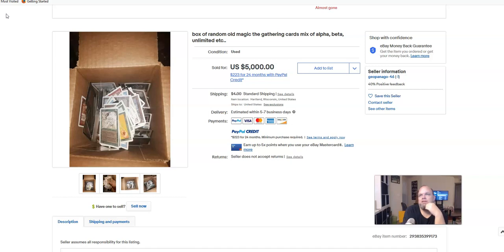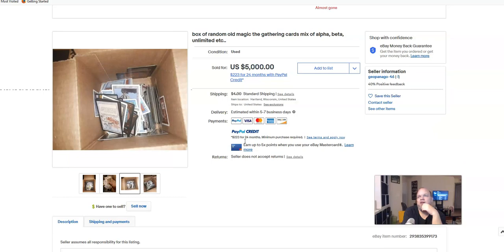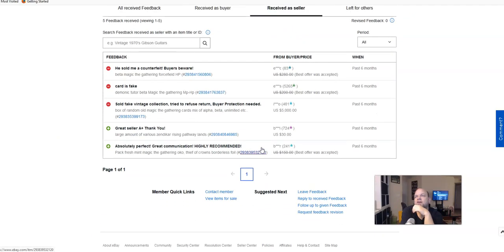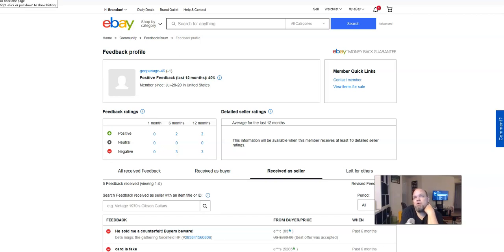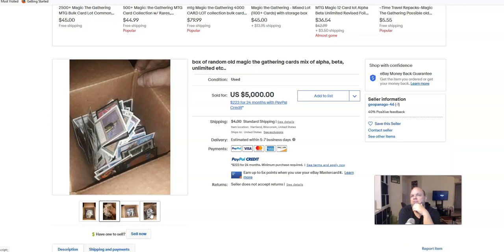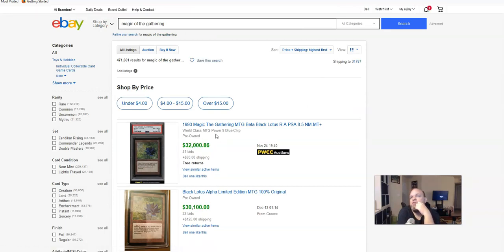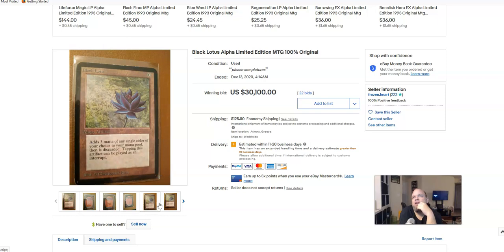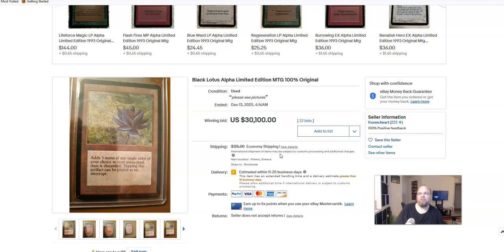Scammer Ebay Sellers Selling Fake Magic Cards (Criminal)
A fake box of 1990s Magic: The Gathering cards were recently sold on Ebay for $5,000 by a scammer. it doesn't end there.